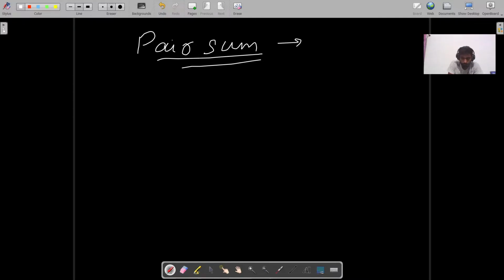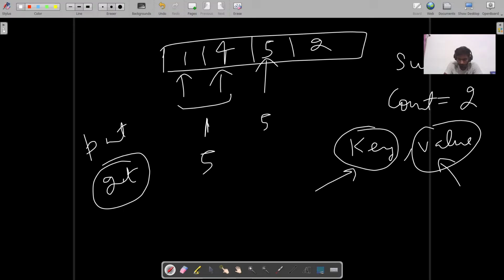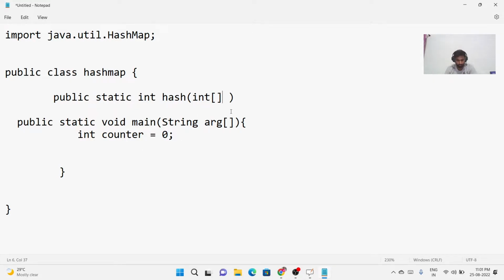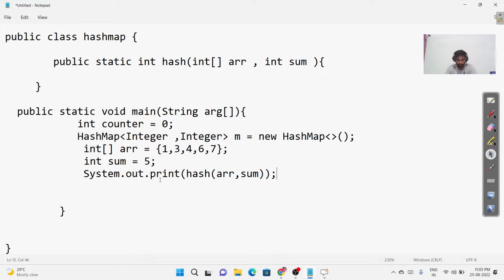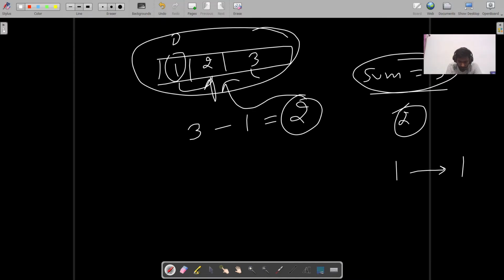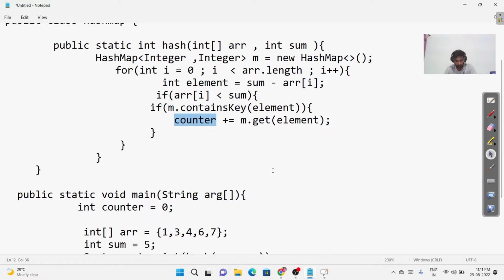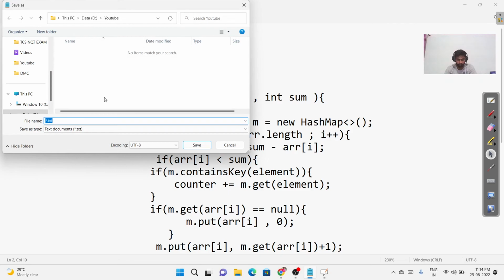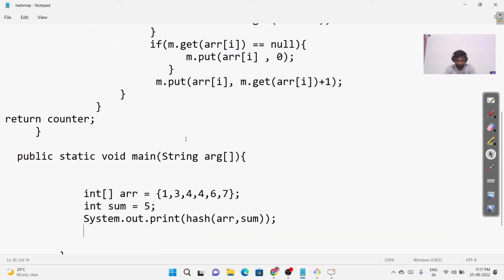Pair Sum Count Problem Using HashMap Solved In O(n) | Best Approach To Solve Pair Sum Count | Hindi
1. hashmap pair sum     2. pair sum counter
3. pair sum count problem
4. pair sum count in O(n)
5. how to solve pair sum count with nlogn
6. pair sum count
7. pair sum used in HashMap

my laptop
my mouse
my laptop table
my keyboard protector
my laptop charger
my laptop bag
my headphones
my earbuds
my mobile phone
▬▬▬▬▬ ⑆ INFO ⑆ ▬▬▬▬▬▬▬▬▬▬▬▬▬

► vivekdhiman20

▬▬▬▬▬🌟 TAGS 🌟▬▬▬▬▬▬▬▬▬▬▬▬

THANKYOU!